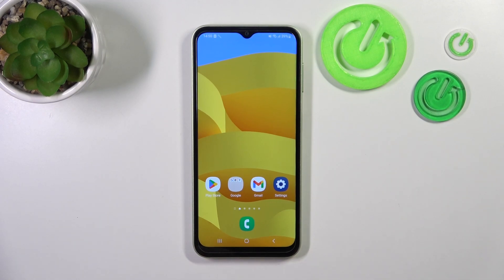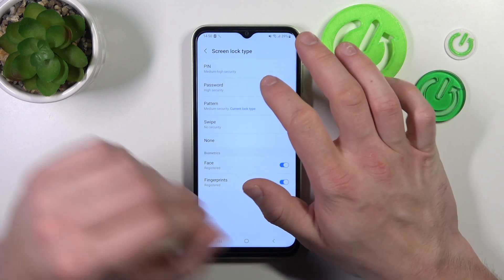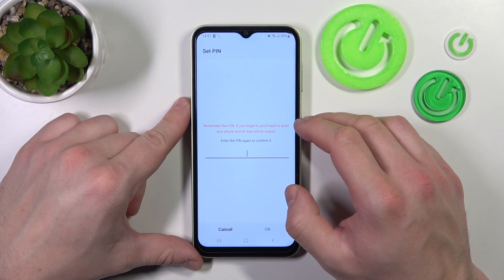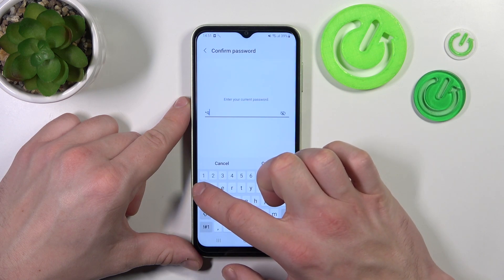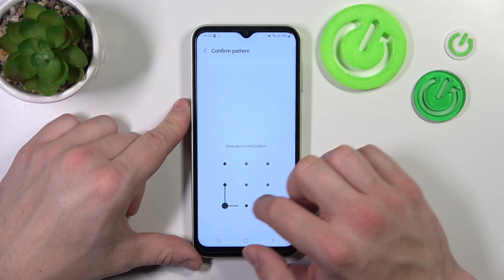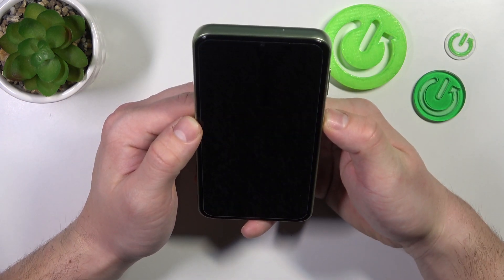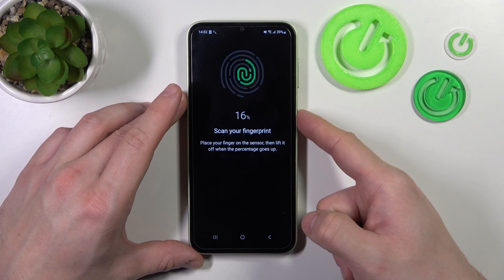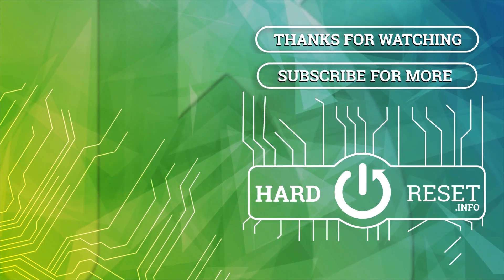Samsung Galaxy F14 All Unlock Methods - Screen Lock Methods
Find out more about unlocking methods on Samsung Galaxy F14:
Hi. This is a video showing all the screen lock methods available on Samsung Galaxy F14. We are going to demonstrate how to set up and use swipe, pattern, PIN, password, fingerprint lock, and face recognition. Watch our tutorial till the end and protect your smartphone with one of the available screen lock methods. If you want to know more about your Samsung Galaxy F14, visit our YouTube channel.

How to set a screen lock on Samsung Galaxy F14? How to use all unlock methods on Samsung Galaxy F14? What types of screen locks are available on Samsung Galaxy F14? How to choose a lock type in Samsung Galaxy F14?